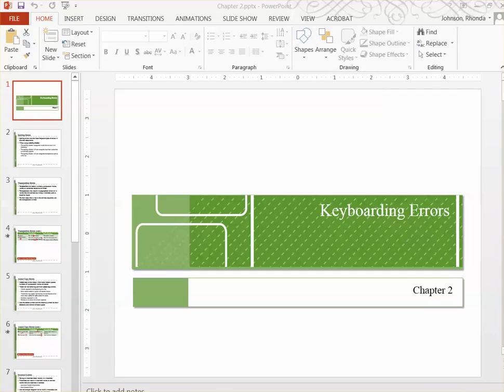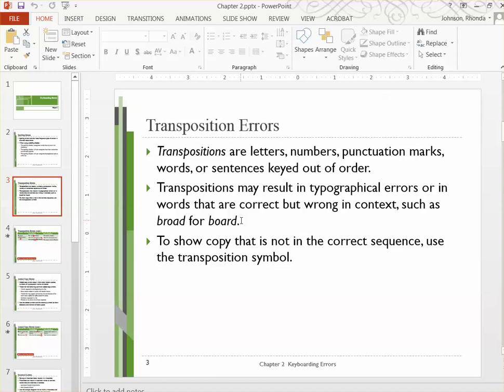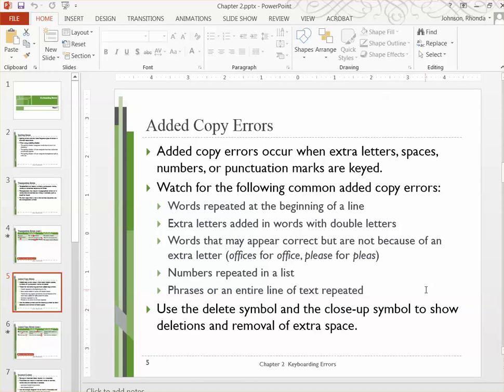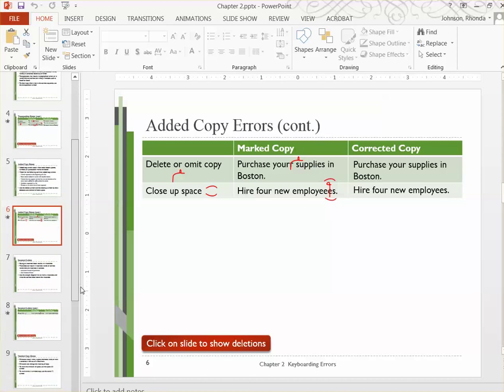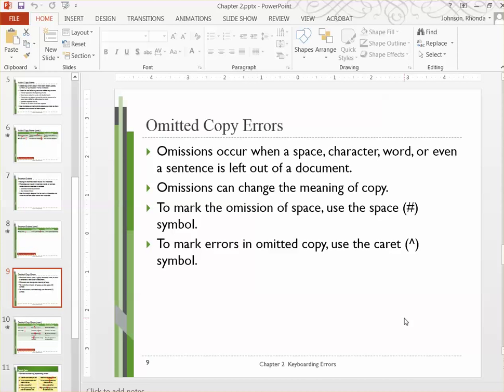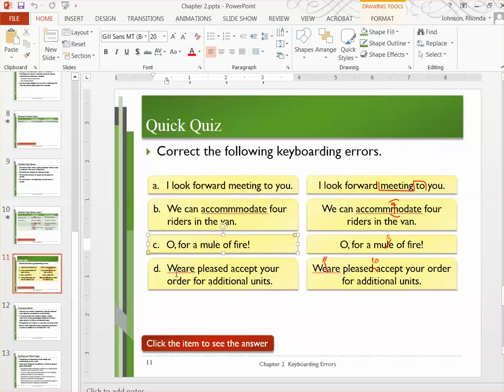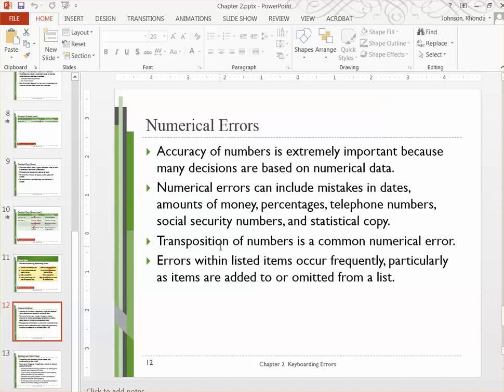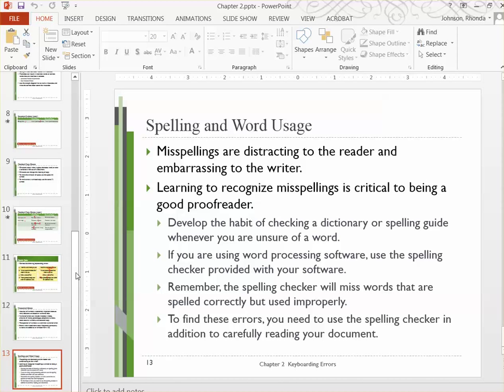BUSN 2190 Chapter 2